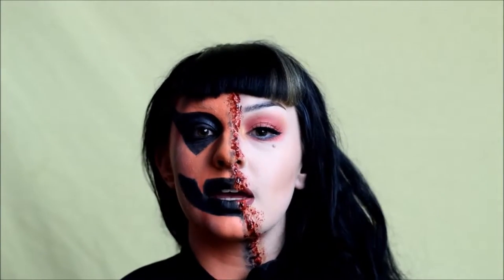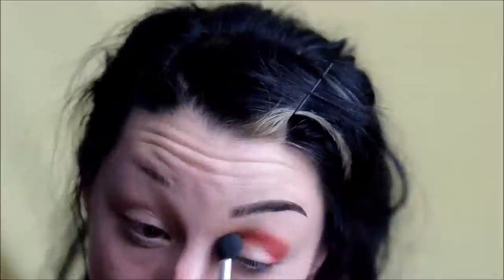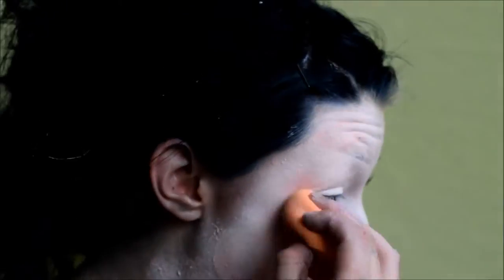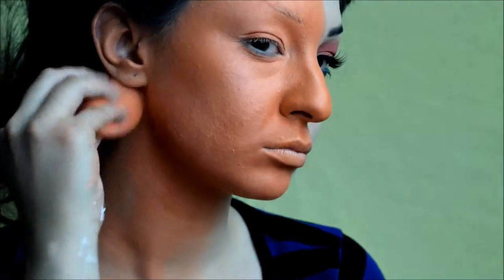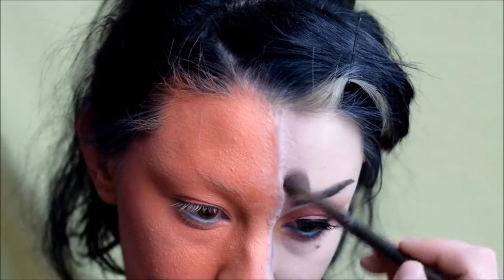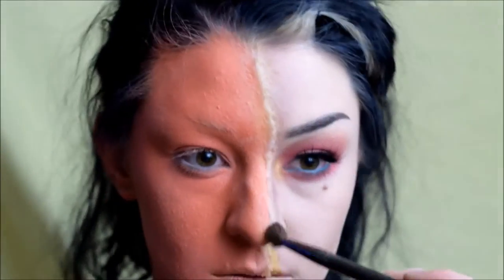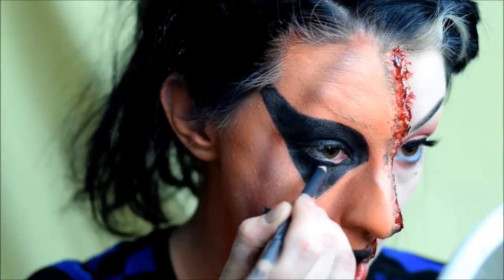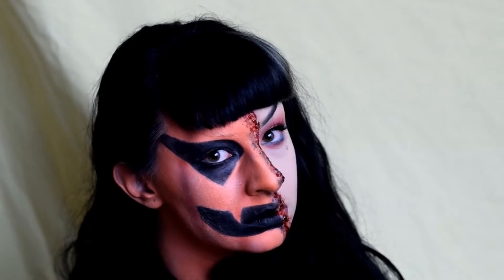JACK-O-LANTERN MUTANT MAKEUP TUTORIAL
In this video, you will learn how to apply 3rd degree silicone molding compound and make half your face a jack-o-lantern!

Products Used:

-COUNTERFEIT NEO ORANGE PIGMENT - probably illegal idk but look on ebay for dat ish